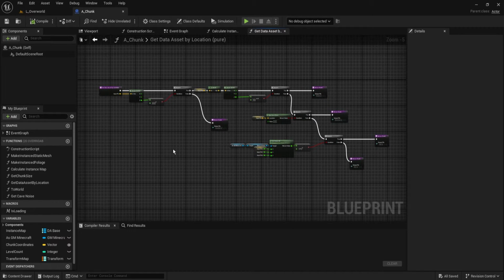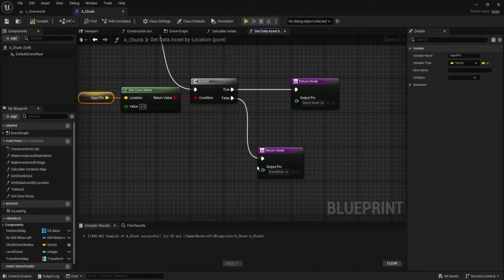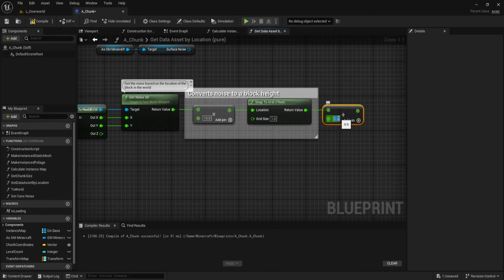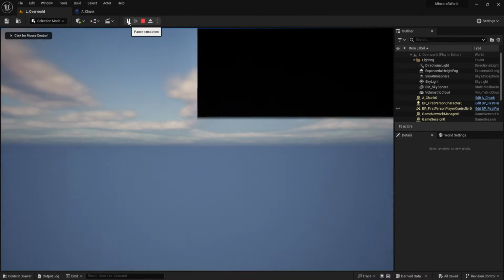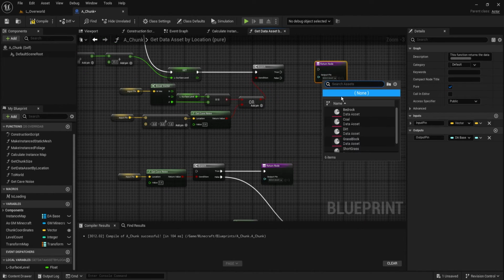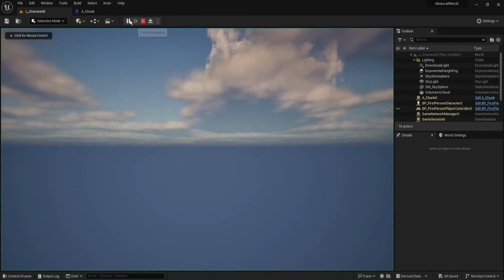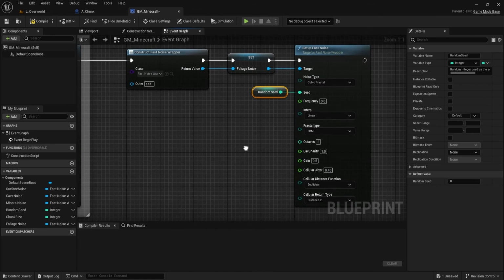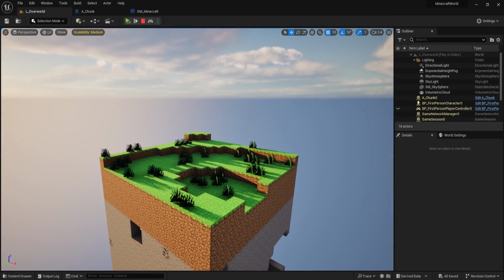Procedural Biomes | Minecraft UE5 #7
In this Minecraft tutorial series, we will be covering the world generation of a Minecraft Map. This tutorial series will cover the whole surface and cave generation, as well as the foliage. In this part, we will be covering the surface of each chunk and multiple biomes.

Timestamps:
00:00:00 - Preview & Intro
00:01:15 - Adding caves on surface
00:04:30 - Preaparing surface noise #1
00:05:45 - Dirt Data Asset
00:06:16 - Preaparing surface noise #2
00:10:45 - Adding the dirt blocks
00:11:55 - Creating grass in caves
00:18:05 - Adding foliage - New noise object
00:19:40 - Adding foliage - Data Asset at Location
00:22:00 - Testing